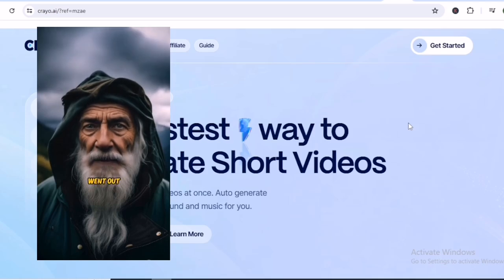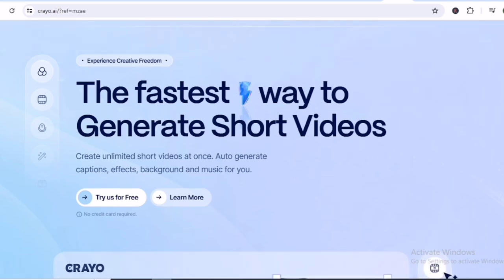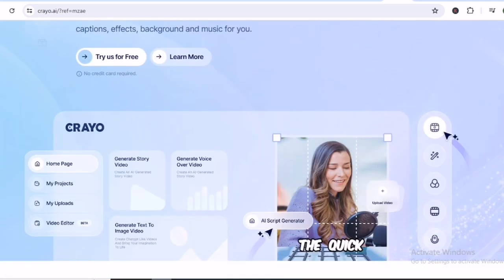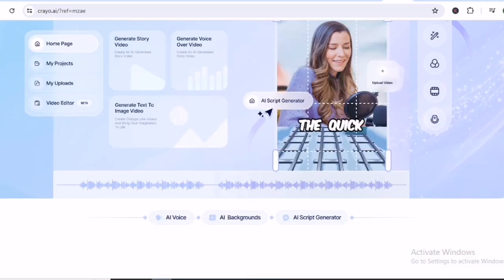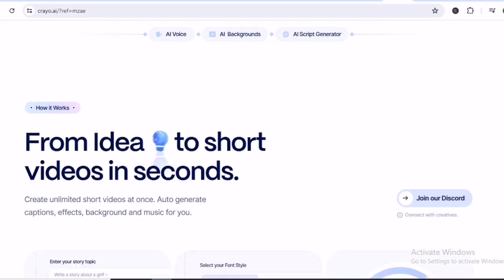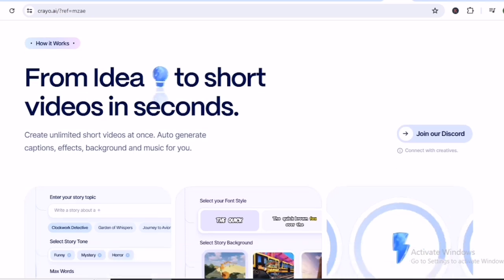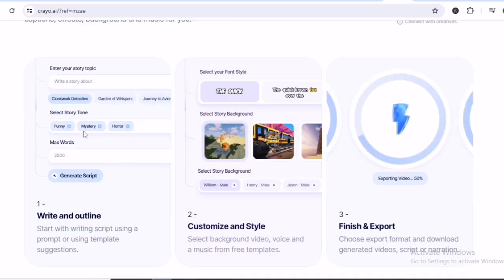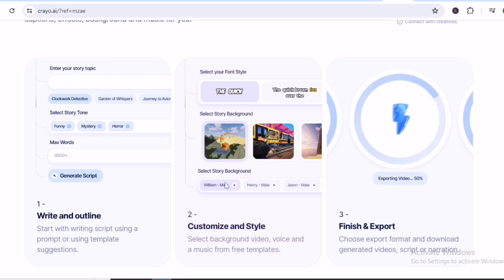Faceless TikTok :Ai Tools For Faceless Shorts/Tiltok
best ai tool to create tiktok video